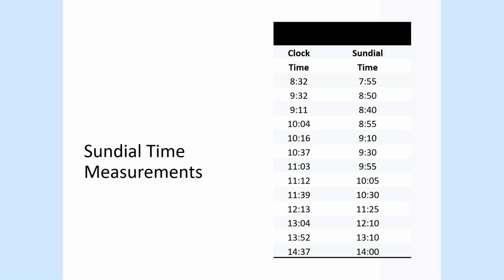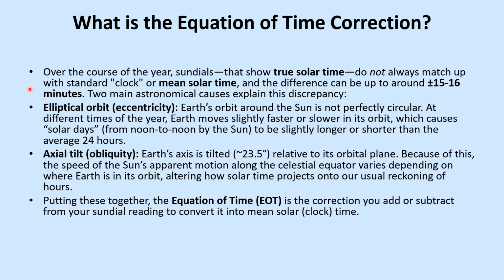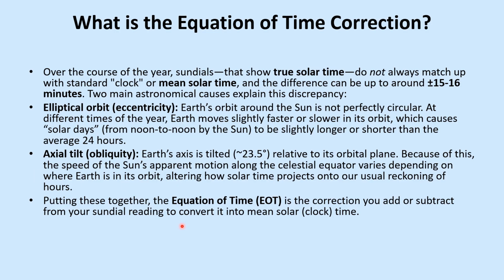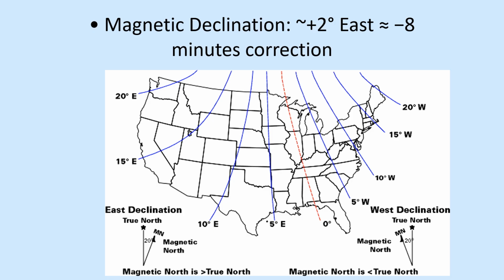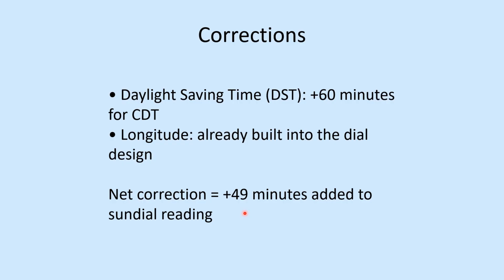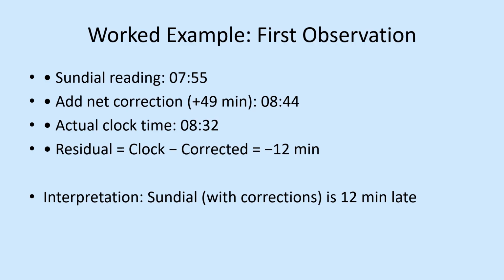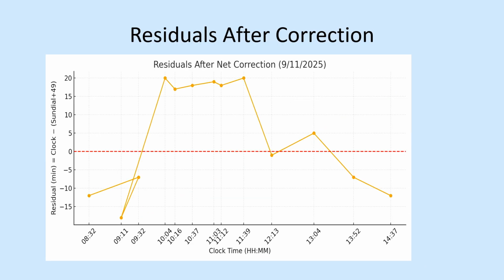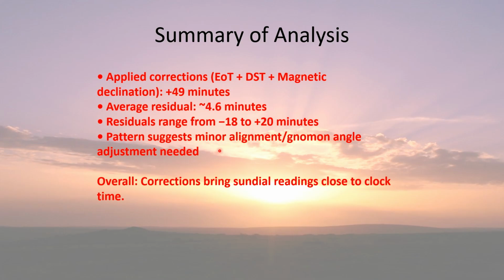Homemade Sundial Analysis: Correcting Solar Timehomemade sundial corrections 09112025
Discover how to analyze and correct readings from a homemade sundial! In this video, I walk through real observations taken on September 11, 2025, showing how to apply essential corrections—Equation of Time, Daylight Saving Time, and magnetic declination—to bring sundial time in line with clock time.
You’ll learn:
• Why sundials drift from standard time
• How to calculate the necessary corrections
• A worked example comparing sundial vs. clock time
• What small errors tell us about alignment and design
Perfect for students, hobby astronomers, and anyone curious about the science of timekeeping.
👉 Watch my earlier video on sundial design and construction for background context.